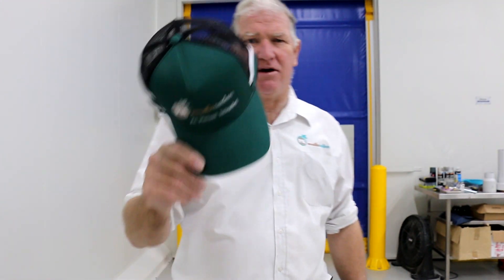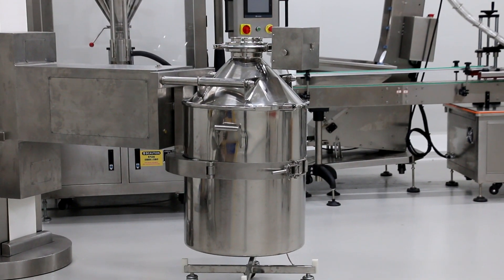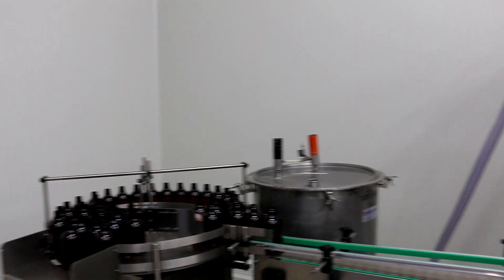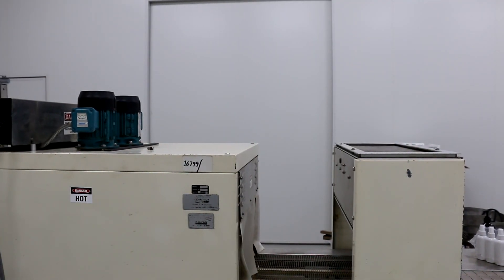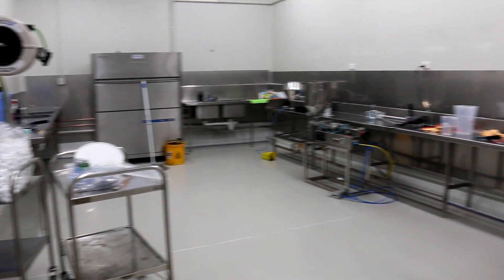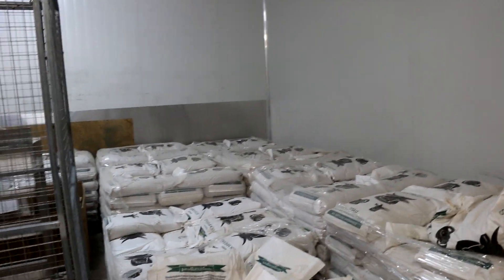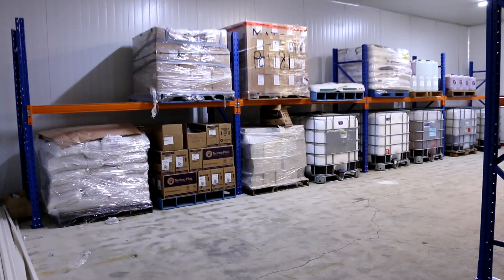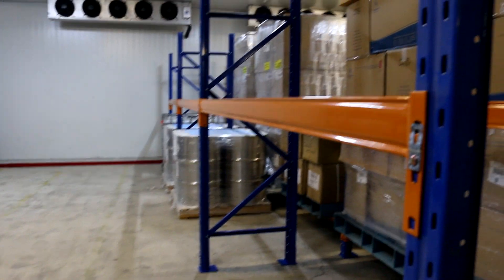May 22 2023 Update